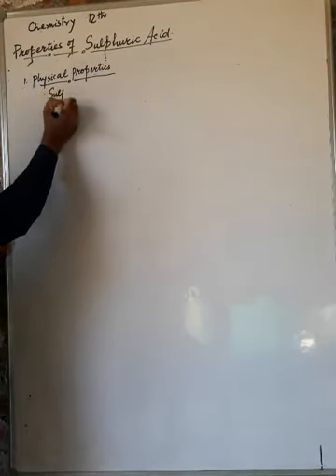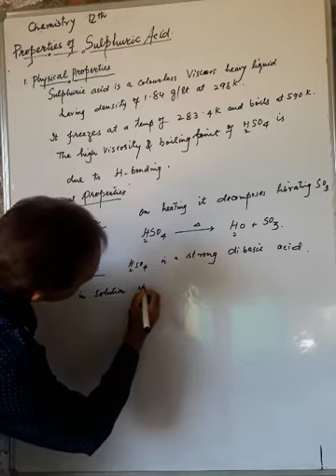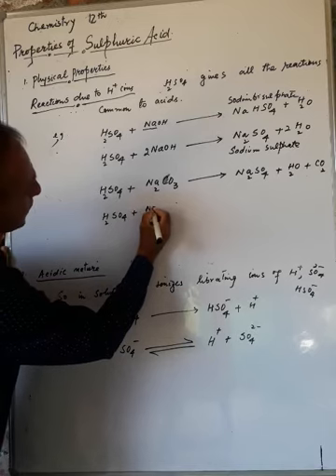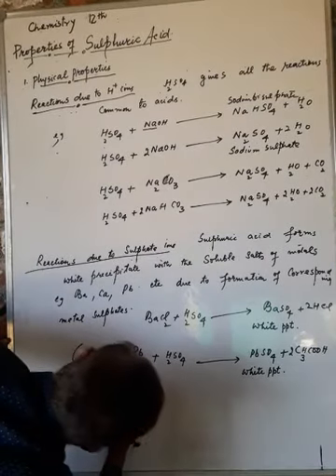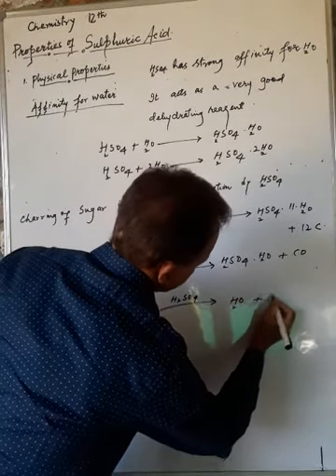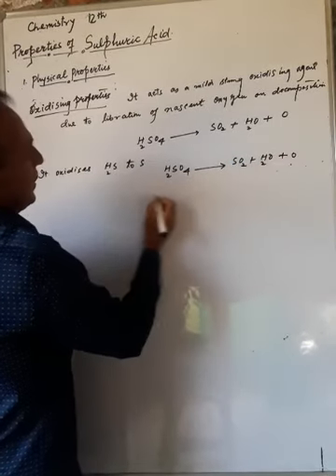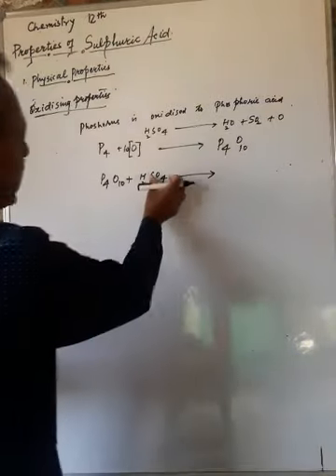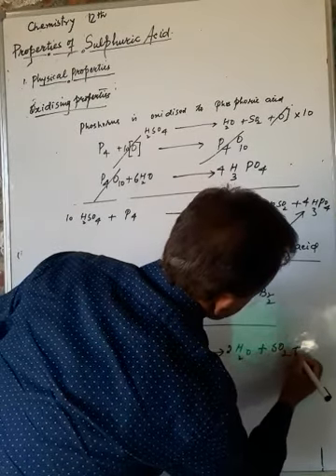Properties of Sulphuric Acid (Part i)class 12th